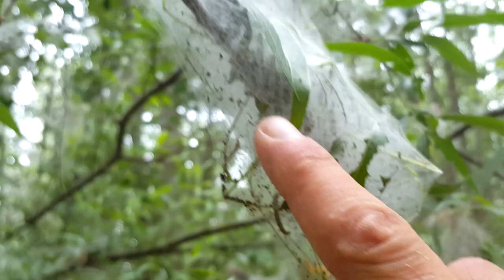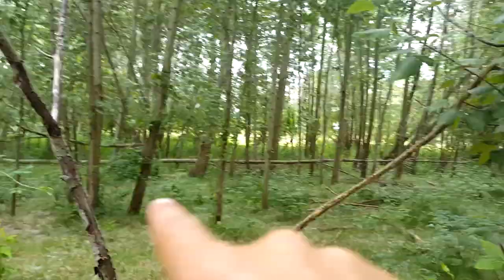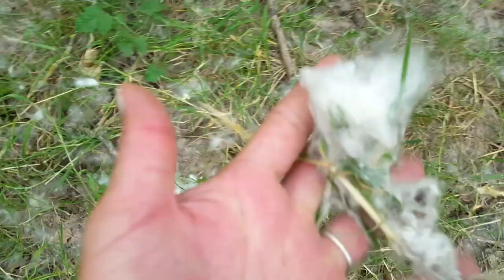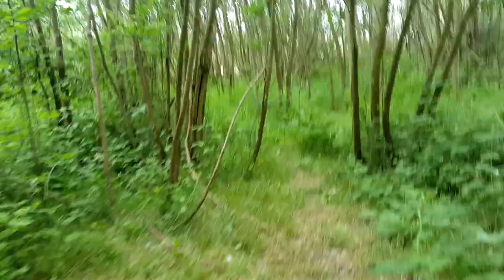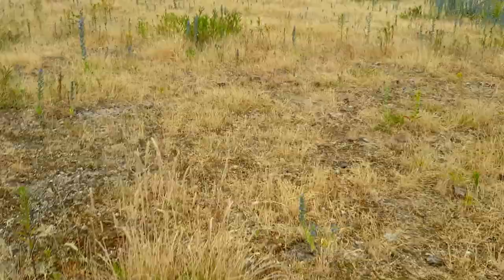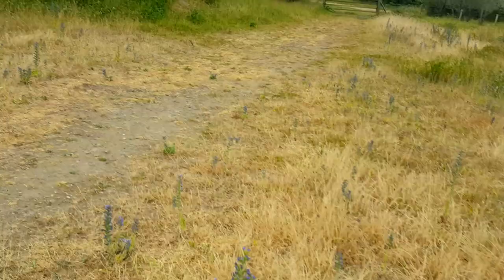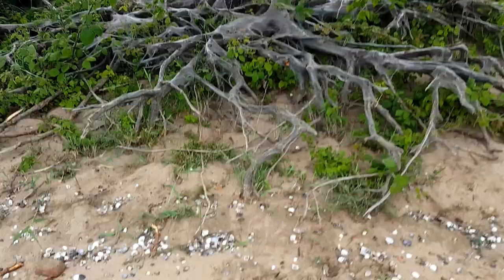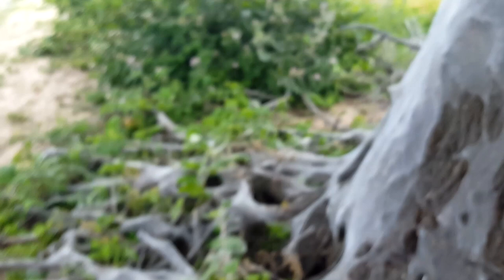Beavers, Abandoned Factory and Area Recon..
On our little recon job we found a Beaver lodge!
We took a little tour around the old brick factory (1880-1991)
We also seen a lot of other nature whilst looking for camp spots,
and i try to show you as much as i can.
Had a nice walk of about 16 kilometres. Weather was great for it so all good 👌

It's awesome to see the channel grow,
and i really appreciate that you chose to click on my video's,
and maybe even drop a subscription if you haven't yet.
In any case i hope you enjoy this (phone filmed and shaky) video,
Noticed some mistakes after upoading..,
i need to spent more time on the edits before i post sorry about that.

((i guess they are out of the 2Ltr ones))

00:00 The Beaver lodge
01:01 Scouting for a camp spot
06:43 Old brick factory tour
13:20 Outro